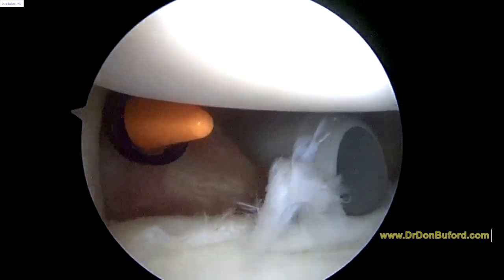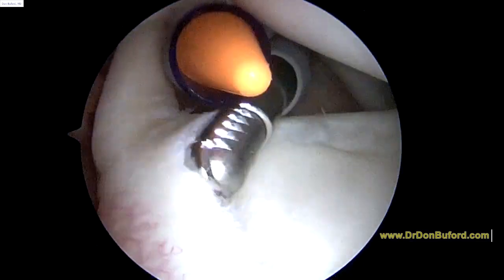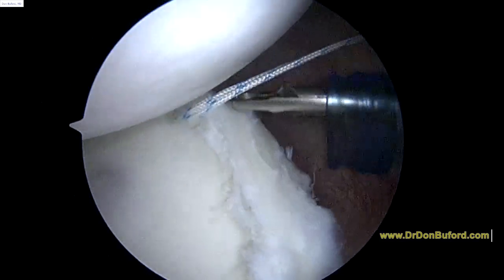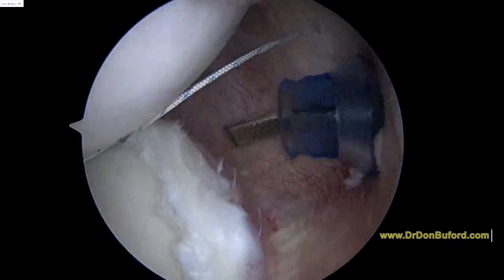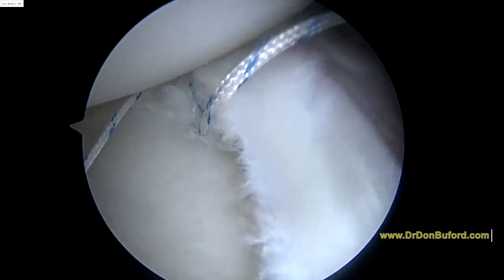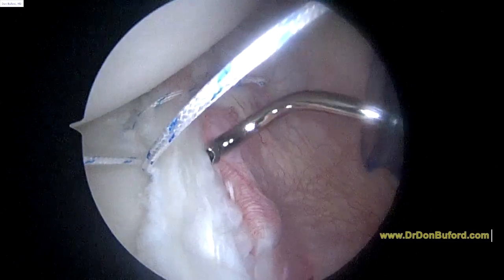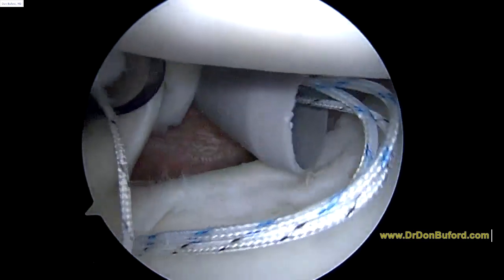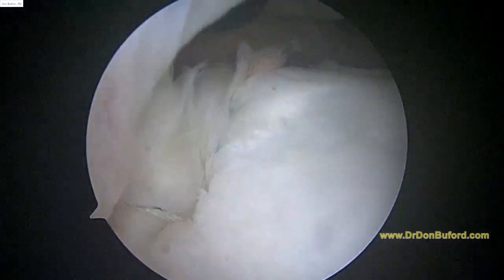Posterior Shoulder Dislocation and SLAP lesion Surgery. 12 13 18 JK